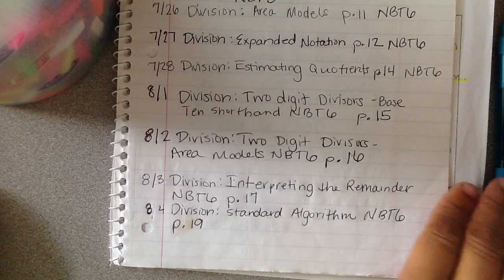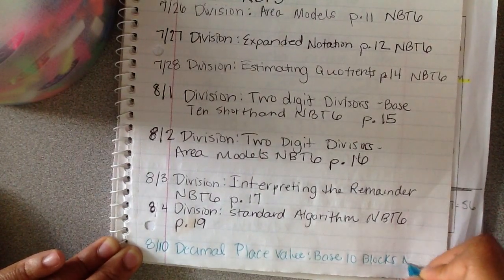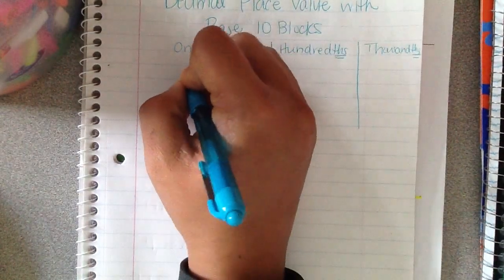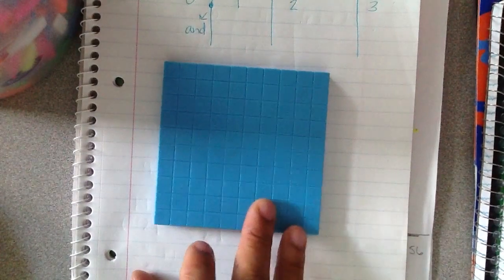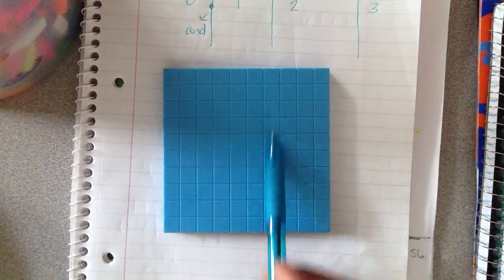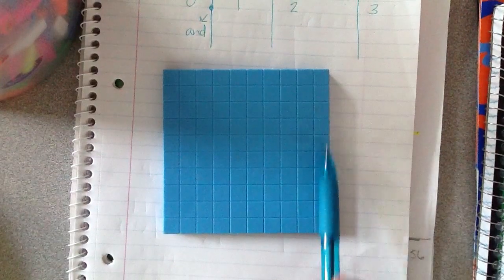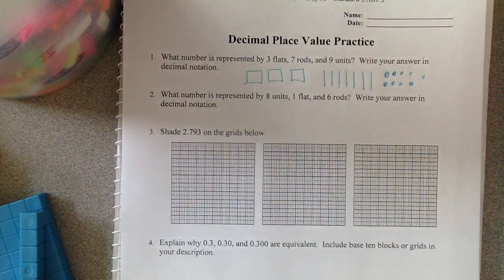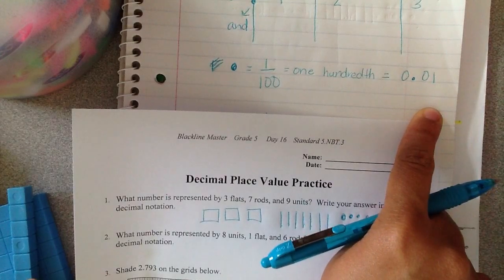Video Notes: Decimal Place value with base 10 blocks